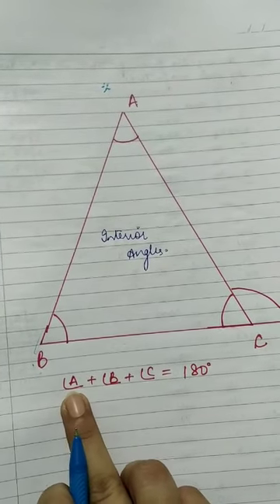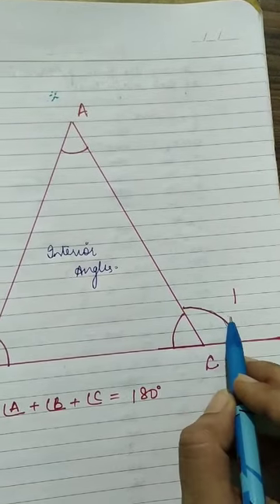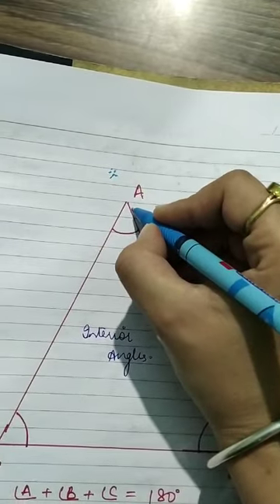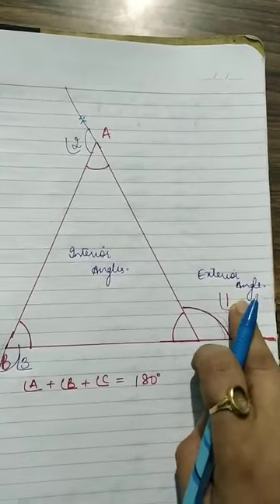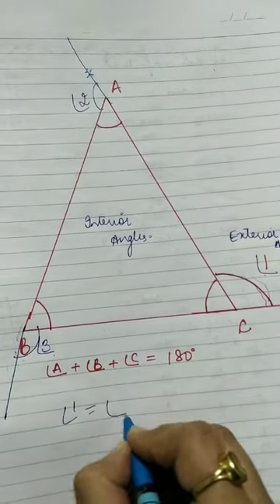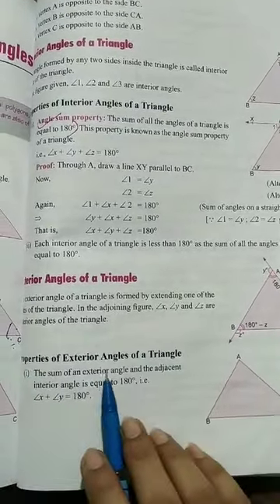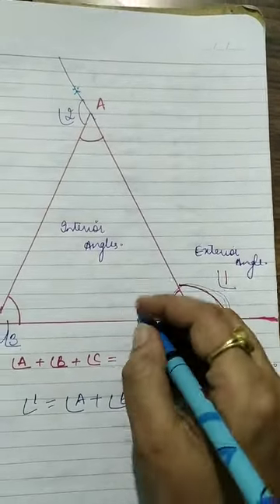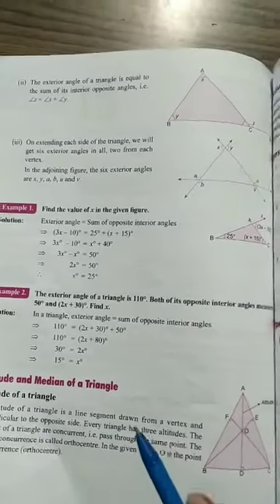Class-6, Subject-Maths, Video-34, Chapter-15, Part-1 by Mrs Hittu